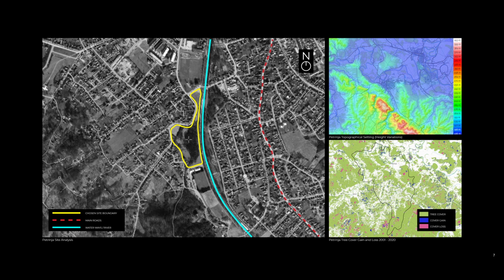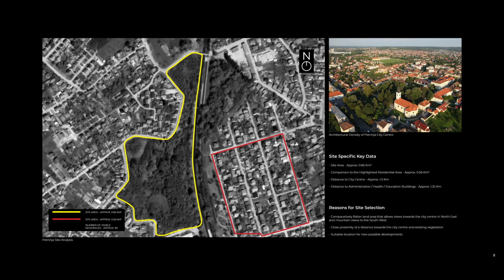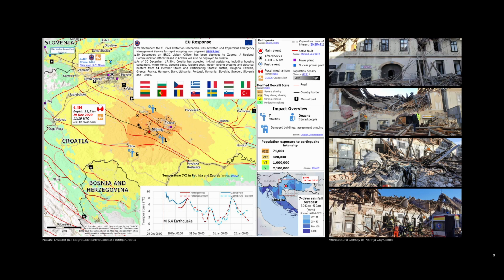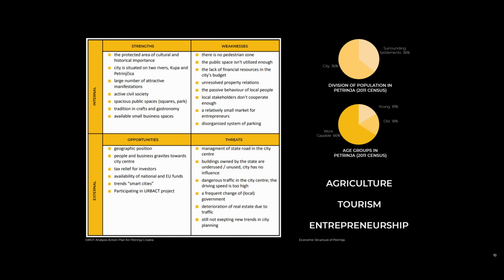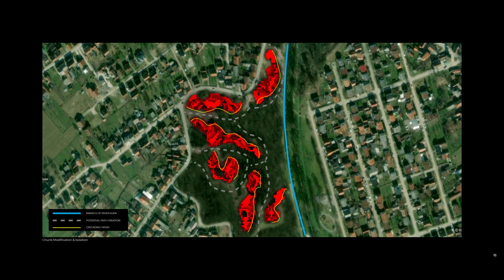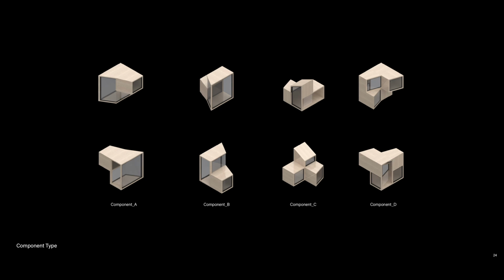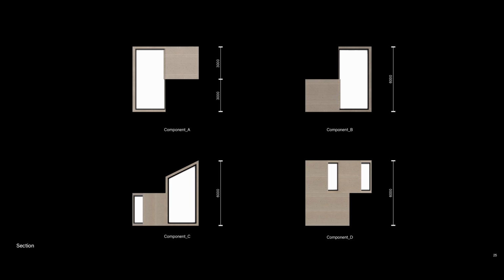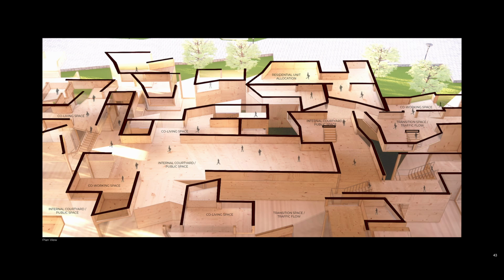City of Proximities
RMIT Masters Studio Semester 1, 2021 - nD_Architecture
Studio Leaders: Professor Alisa Andrasek & Joshua Lye
Students:  Sahan Kekiriwaragoda, Xinyun Zhang, Dingji Pang